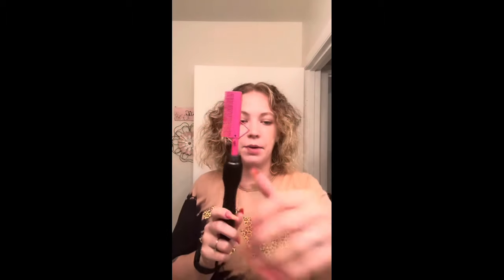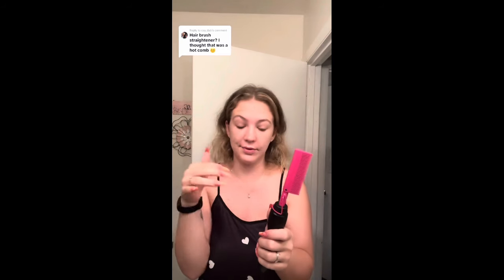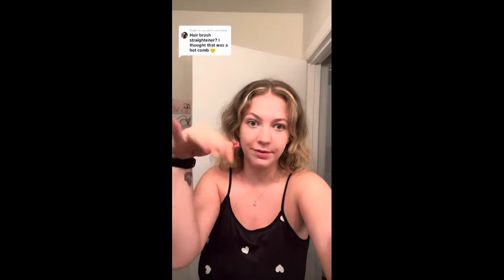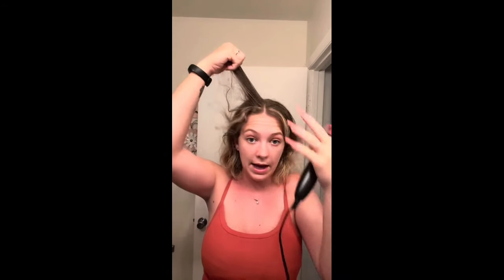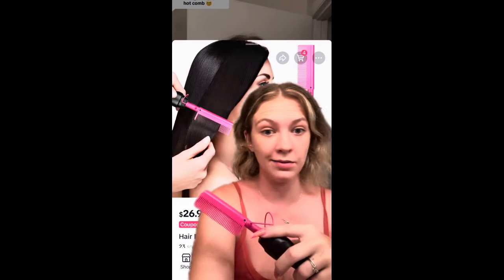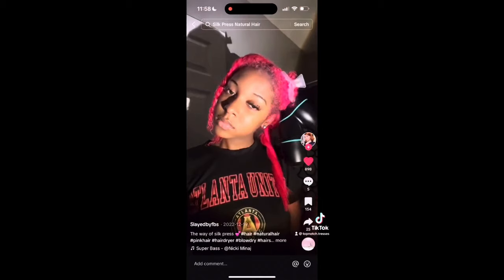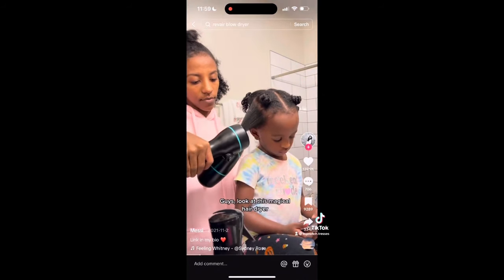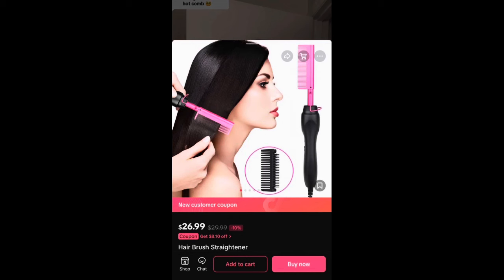WHITE WOMAN gets called out for trying to “Colonize” the HOT COMB